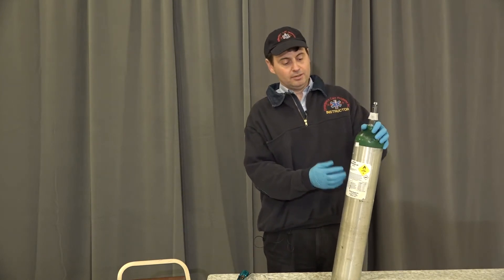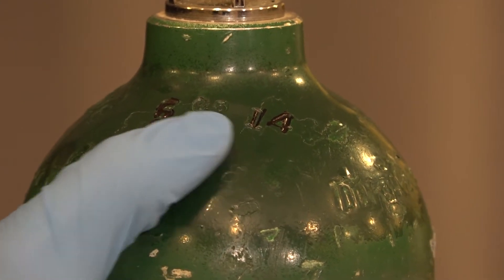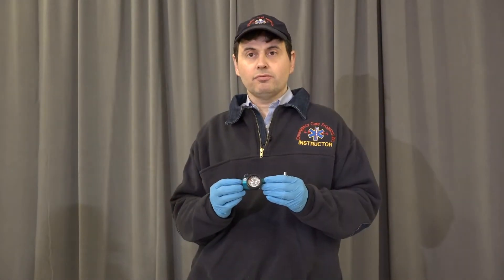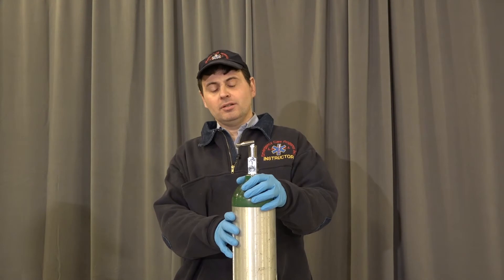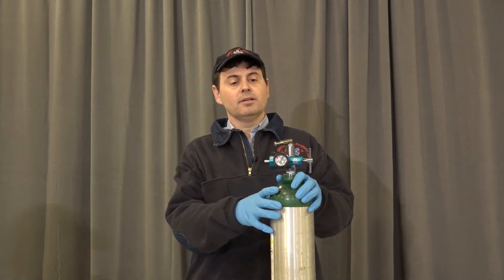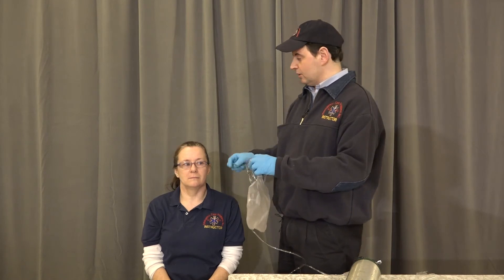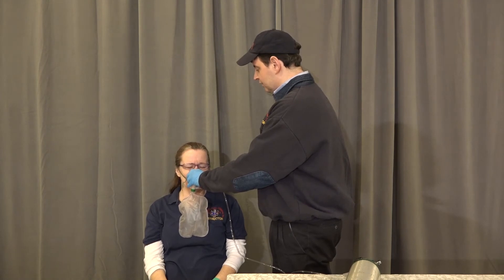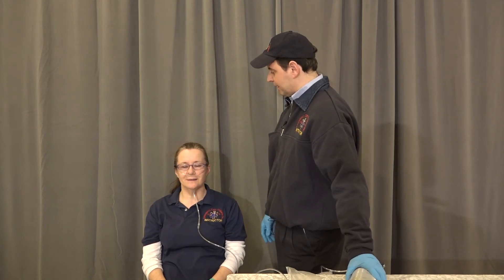Oxygen Therapy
This video demonstrates one correct way to perform Oxygen Therapy to help prepare you for the New York State EMT Practical Skills Examination